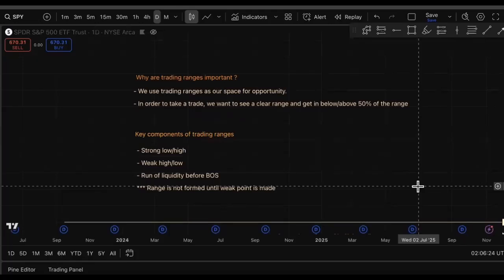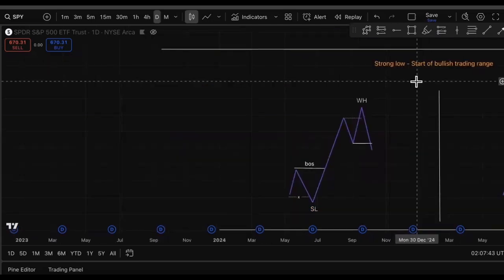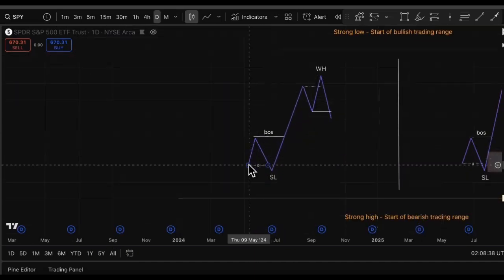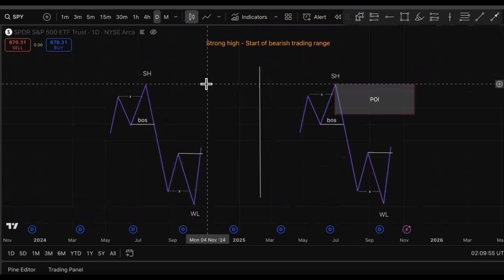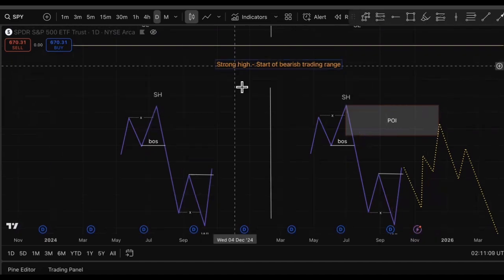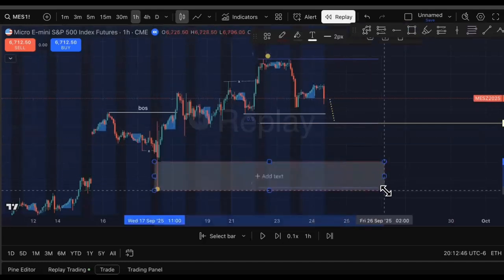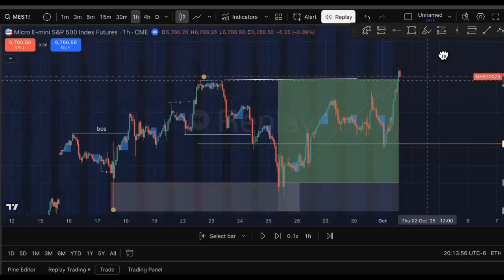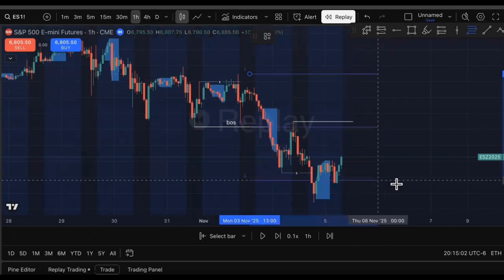How to Identify and Trade Ranges for Easy Wins (Step-by-Step)